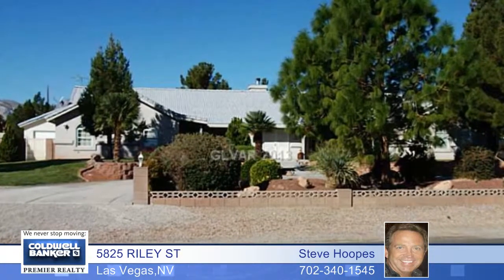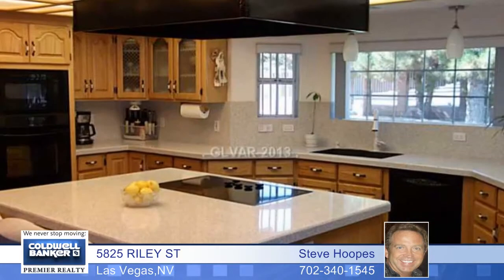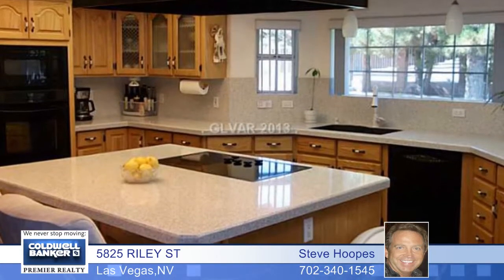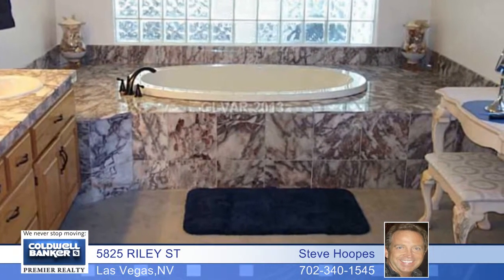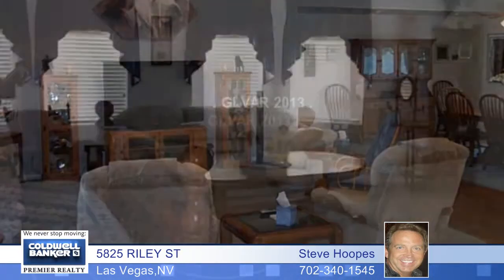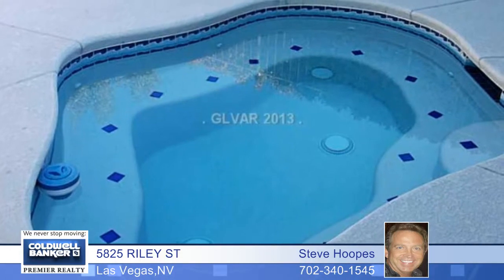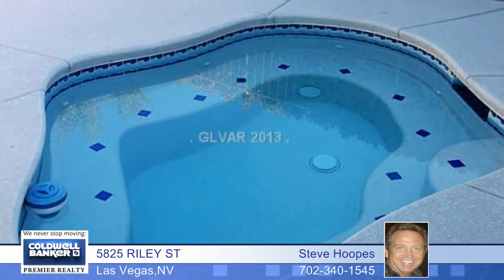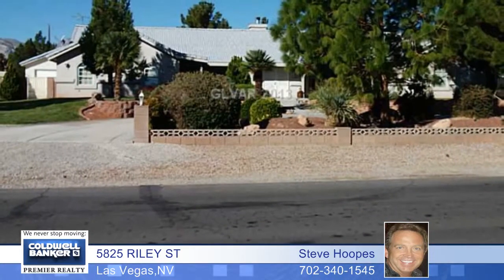5825 RILEY ST - Las Vegas - Homes for Sale NV - 1395569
5825 RILEY ST | Las Vegas | Homes for Sale NV | Steve Hoopes | | | Spacious 1-story custom with private well on over 1AC of property. 4bdrms + office. Custom kitchen with granite counters. Real hardwood floors. Dramatic brick fireplace is center piece for livingroom, dining room, kitchen and foyer. Two separate garages (2-car plus separate 3-car/workshop). Two RV canopy covered parking stalls included. Huge master suite &amp; lavish bath. Ingrond spa. See pics. Not enough space to list all.